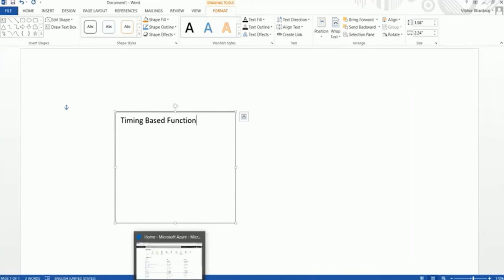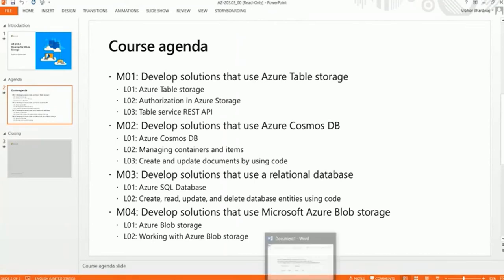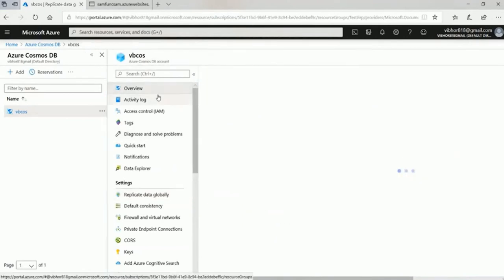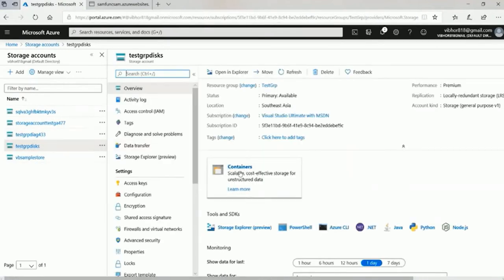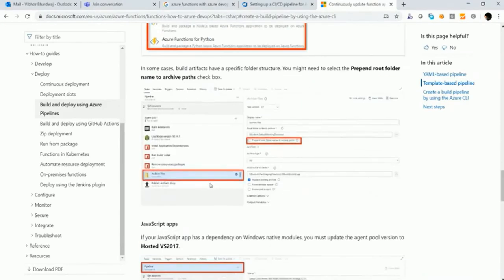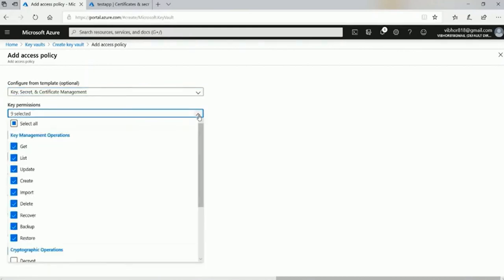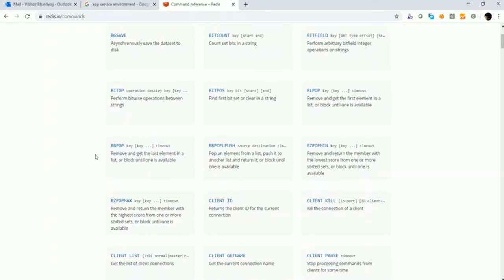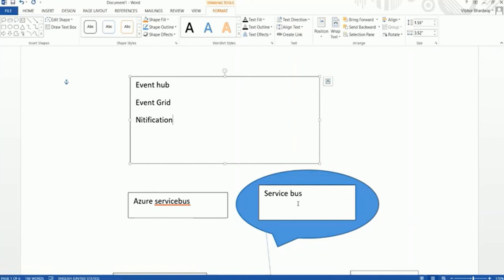AZ-204: Developing Solutions for Microsoft Azure | Part-2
Preparing to take the AZ-204 Exam is essential. In this course, Microsoft Azure Developer: Preparing to Take the AZ-204 Exam, you'll learn to navigate your way through the Microsoft Certification Exam process. First, you'll explore everything you need to know to register for an exam. Next, you'll discover the typical exam structure and the type of questions that will be asked on this type of exam. Finally, you'll learn some methods to help you manage your time in the exam and some other basic strategies to use when taking the test. When you're finished with this course, you'll have the skills and knowledge of the AZ-204 Exam procedures needed to be most effective.

Topics:
0:31 Azure Function
2:49 How to work with the Function App
9:18 IOT Hub Event Hub
9:37 Timer Trigger Function App
15:00 Data Security
20:23 Create a Story Account
20:55 Azure Pricing Calculator
24:09 Networking
30:48 Generate SAS Tokens
33:08 Azure Table Storage
33:29 Why Companies are moving towards NoSQL
42:12 Table Storage
45:30 Table batch  Operation
52:09 COSMOS DB
53:08 Create COSMOS DB account
59:37 how to create Cosmos DB Account
1:02:27 Default Current Consistency
1:13:09 How can Azure Functions be Create a Maintain Azure DevOps
1:14:26 Relational Data Database
1:15:44 Create a New SQL Database
1:25:01 Set Server Firewall
1:29:06 Azure Blob storage
1:32:43 page Flow
1:36:21 Containers
1:39:36 Global Storage
1:47:39 Security
1:53:48 Create Multiple Directories on Azure
1:54:31 Sync users from On-prem AD to Azure AD
1:55:55 Service Principle
1:58:46 Switch Directories
1:59:47 Create a New user
2:00:51 Multiple Authentication
2:06:07 Change Authentication
2:15:27 Built-In Roles
2:17:49 Access to Azure AD user